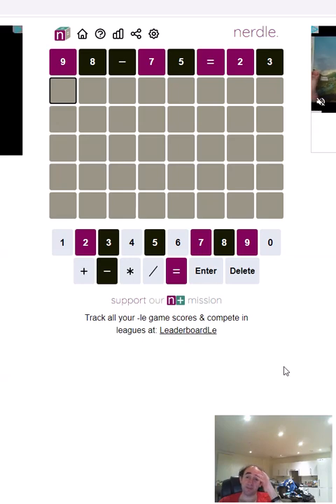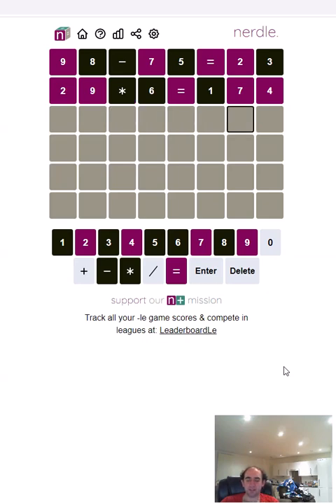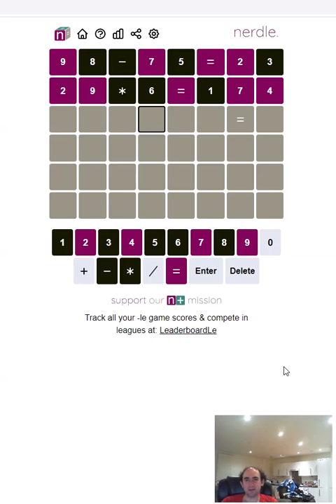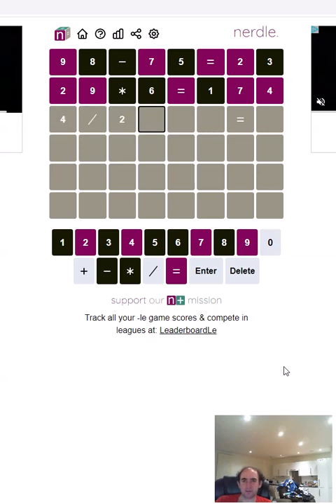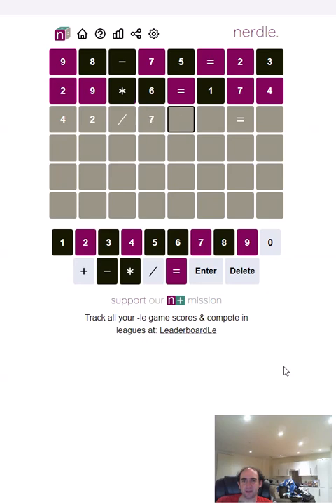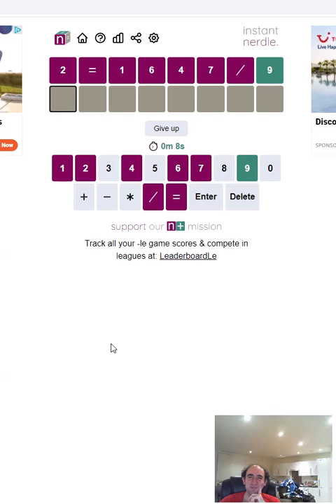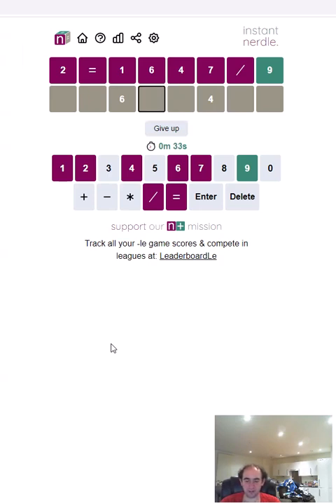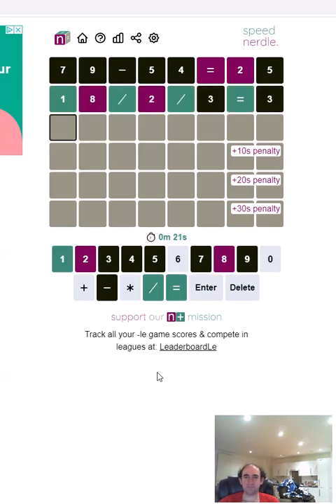Neil does the Nerdle! (20th August 2022 puzzles)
Solving today's nerdlegame for August 20th
How quickly can I complete the set?